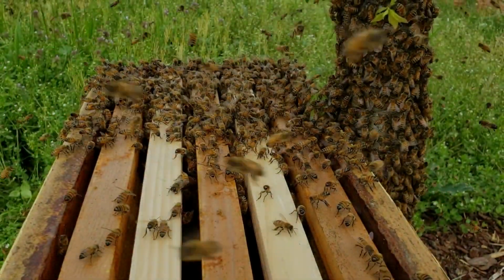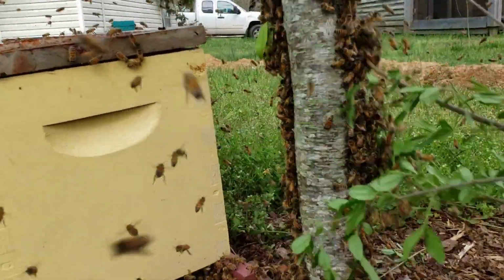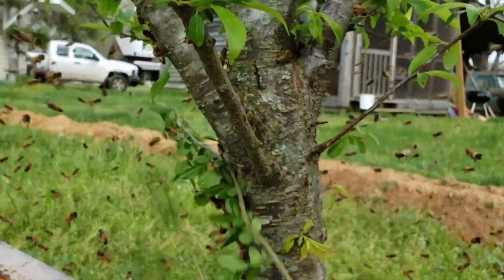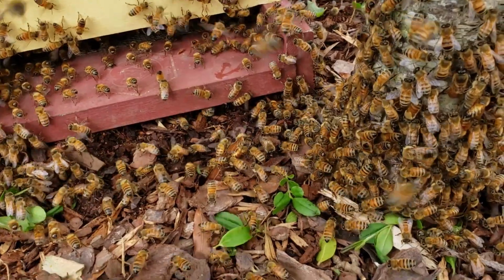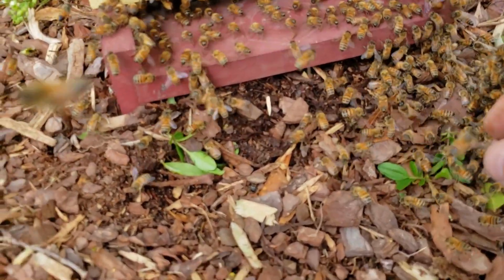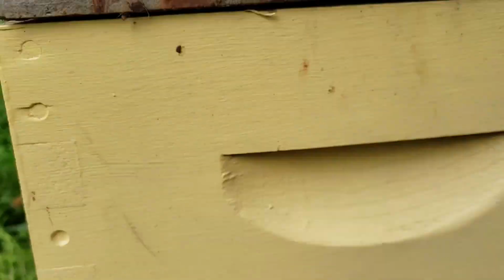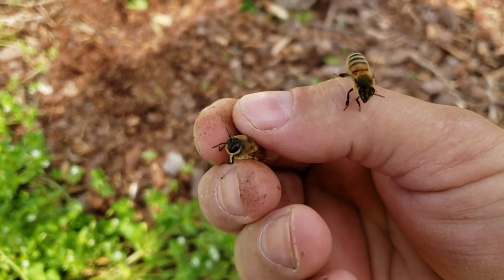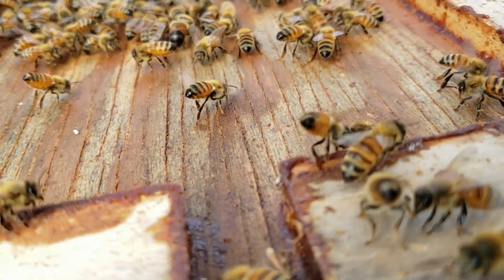First Swarm Of 2020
3-27-20, Today I had the first swarm of spring 2020. Covid-19 hasn't slowed the bees down at all, and they're definitely not practicing social distancing. This spring has been so wet, and the temps have been up and down. I knew this week was supposed to be nice and sunny. I had planned on splitting a few hives, and doing some swarm prevention on a few others. I should have started at the first of March, now here I am at the end of March. There's probably not much I can do at this point, except keep a close eye, and try to catch the swarms as they happen.